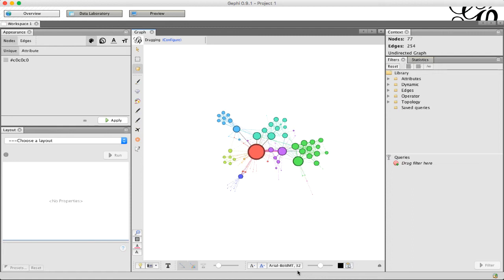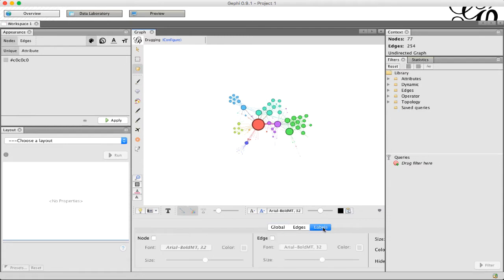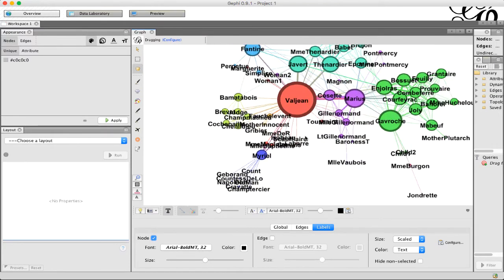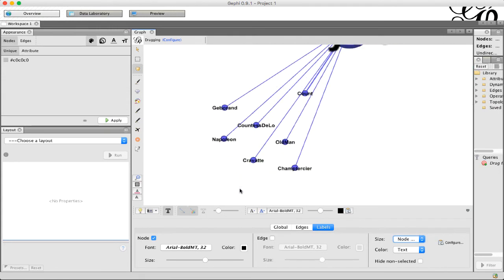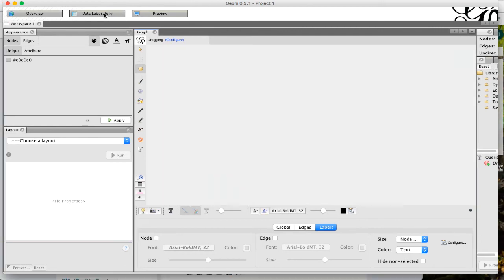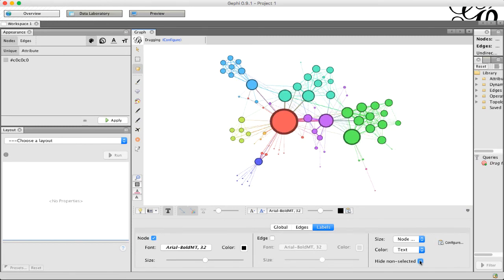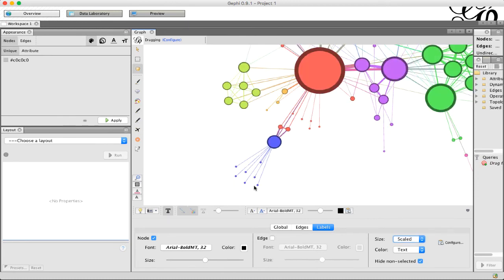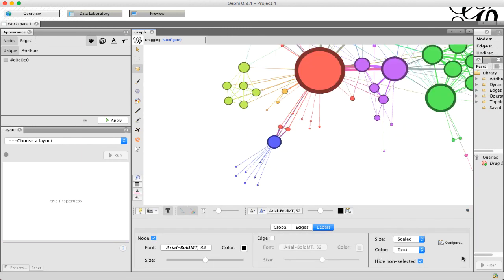How to Look at Node Labels in Gephi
Different ways to look at the labels on nodes in gephi including an option to see it only when you mouse over the node.